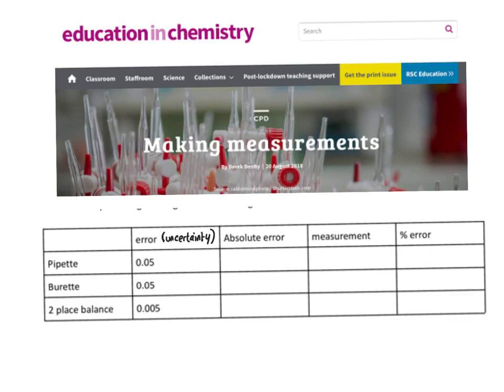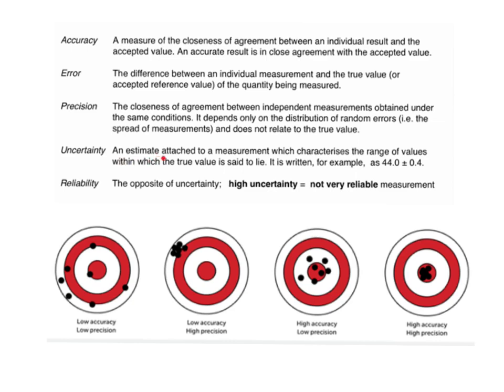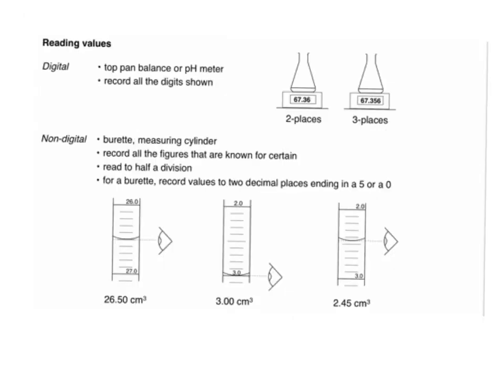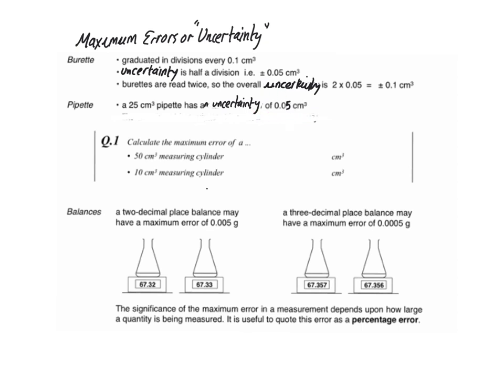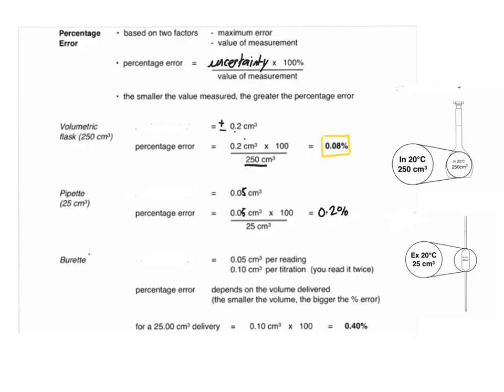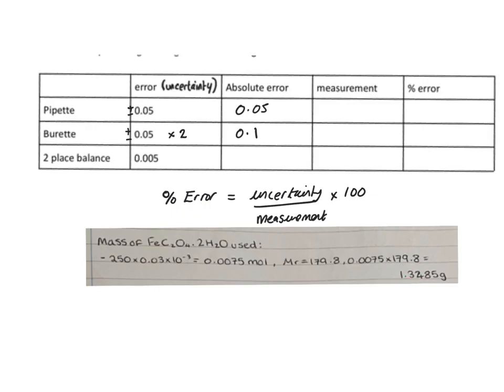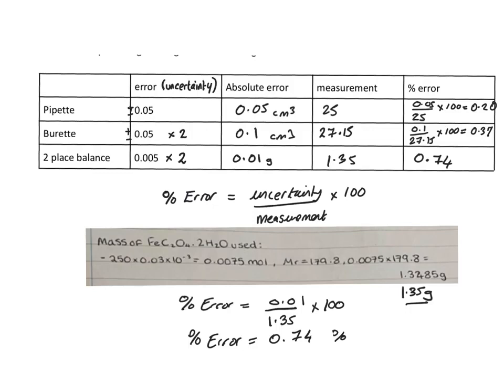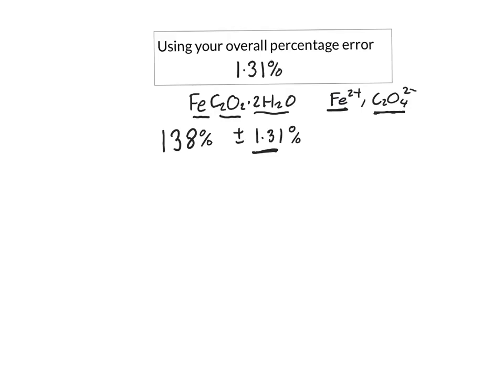Chemistry Apparatus Errors Calculation of Percentage Error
Apparatus "errors" or uncertainties always come up in your Chemistry exams. Here is a quick and simple explanation of how to calculate them.